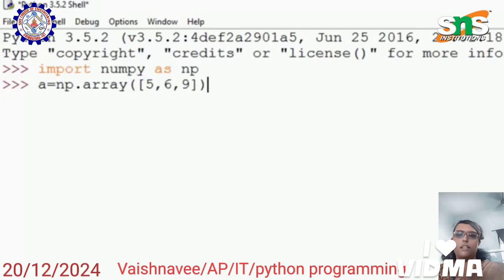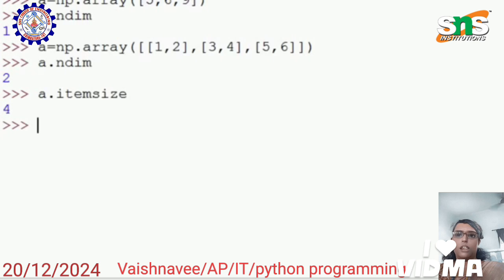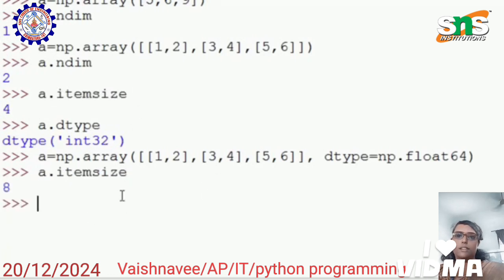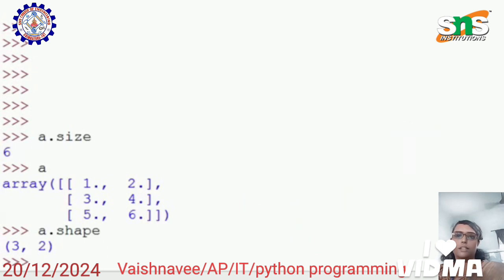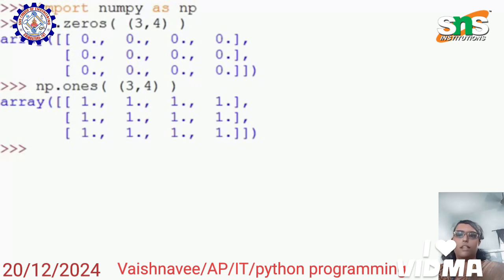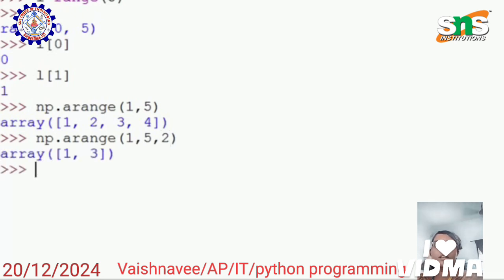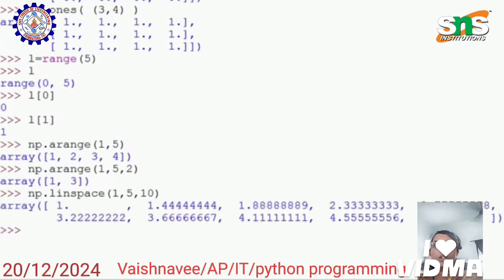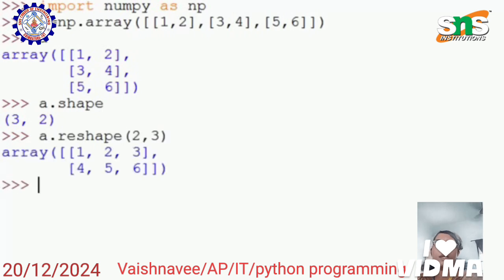Numpy Operations|V.Vaishnavee-AP/IT|SNS INSTITUTIONS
NumPy is a powerful Python library used for numerical and scientific computing. It provides tools to work with large, multi-dimensional arrays and matrices, along with a collection of mathematical functions to operate on them. NumPy is widely used in data analysis, machine learning, and scientific research because it makes handling data faster and more efficient. It simplifies tasks like performing calculations, generating random numbers, and manipulating data structures, making it a favorite among programmers and researchers.